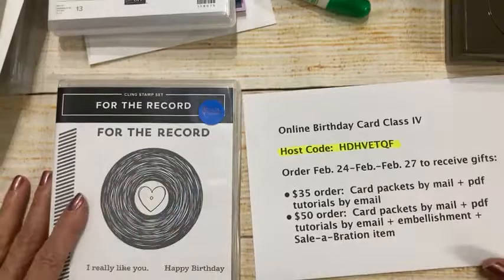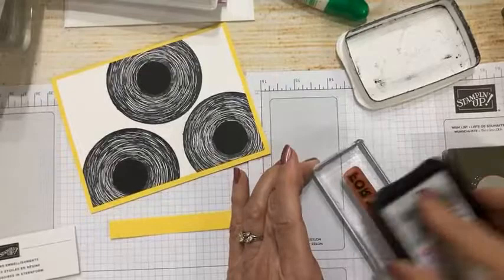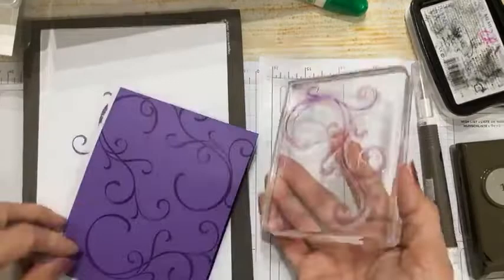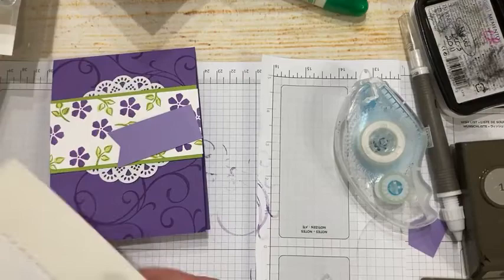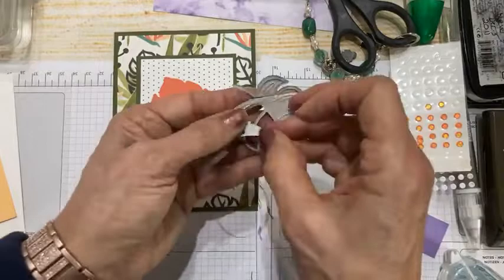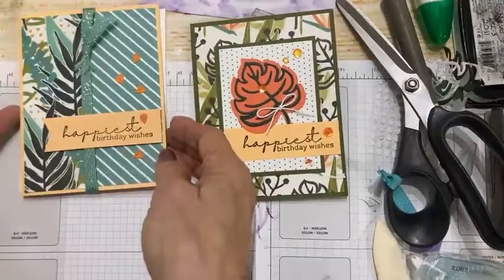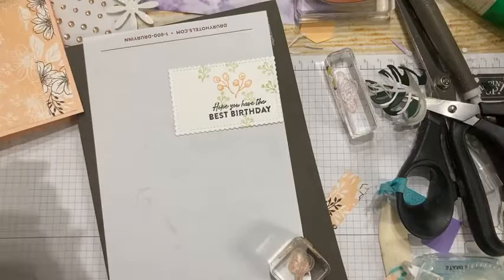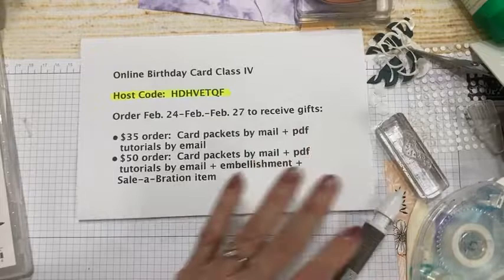Demonstration of 4 cards for my free online card class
Featuring Stampin' Up! Spring Catalog:  For the Record, Sentimental Swirls, Artfully Layered, Sale-a-Bration Friendly Hello.